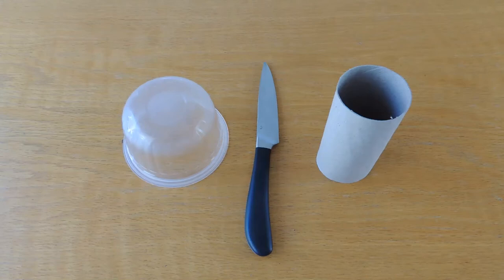Make a Stethoscope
Make two simple stethoscopes and listen to a resting heartbeat and one which has been exercising. We would love to see you using your stethoscopes, please share your photos and videos with us by using

Check out our inclusive dance classes too - complete with Makaton signing, these sessions are ideal for your living room, schools and hospices - our mission is to reach all disabled children in the UK so please help us by sharing far and wide!